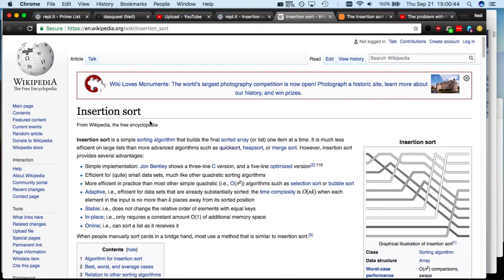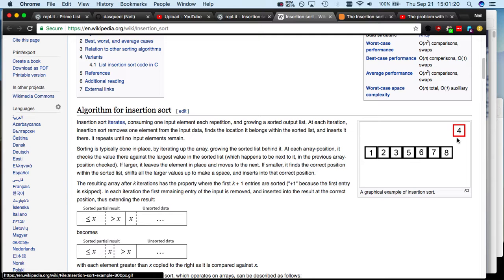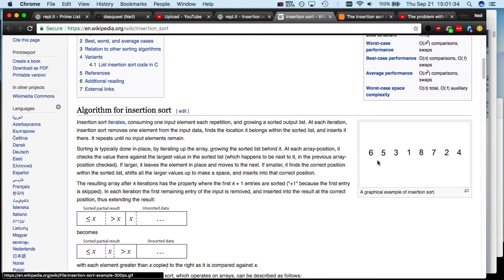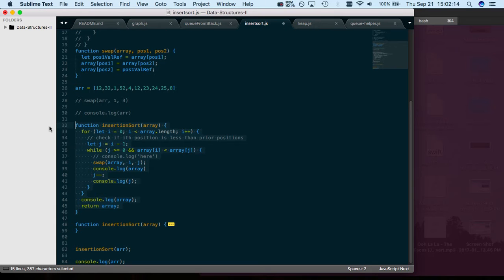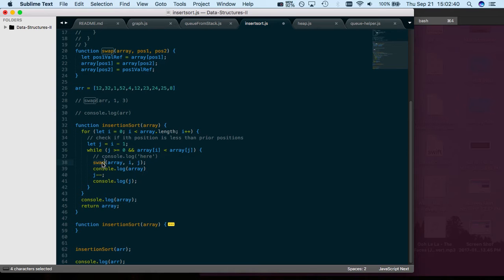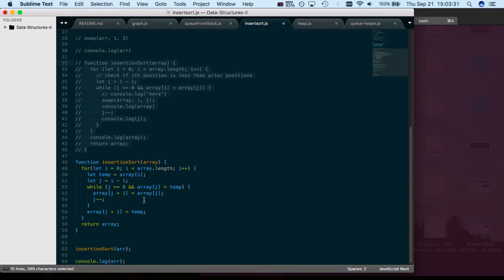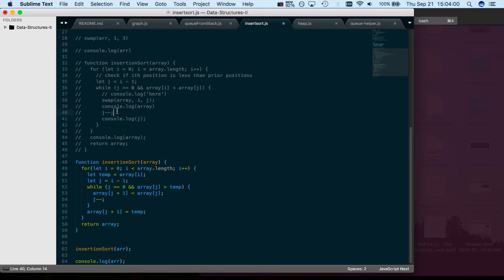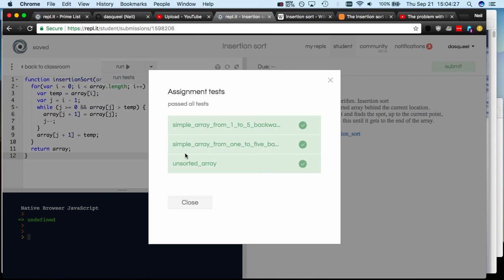Insertion Sort in Javascript